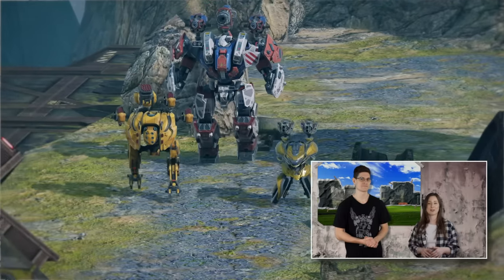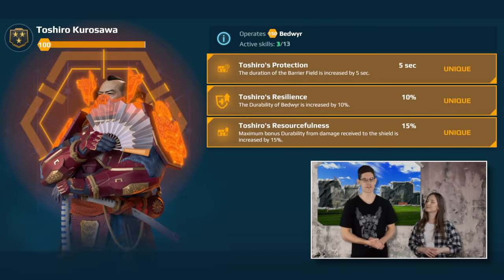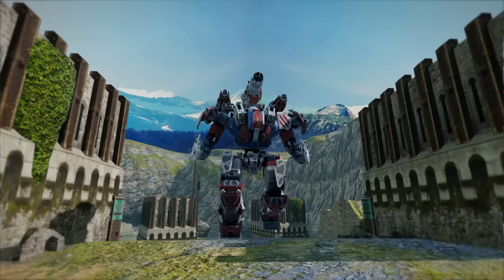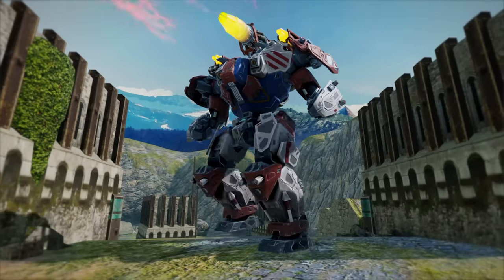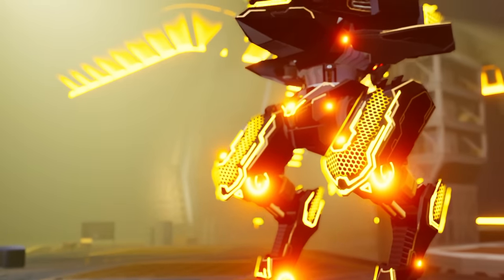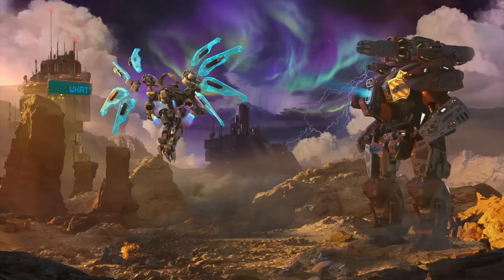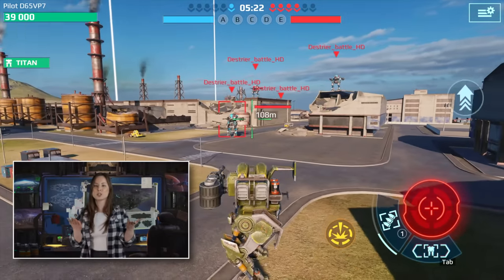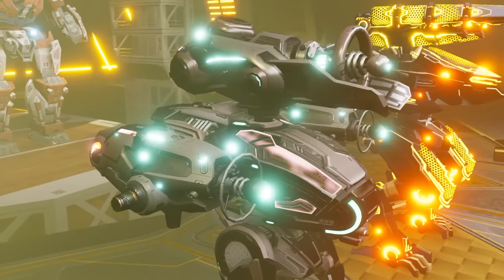NEW AIMING SYSTEM – War Robots Update 9.9.9 Overview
🕵️ Join us for an update overview as we prepare to solve the dark mystery of War Robots universe, set durability records with a new Titan, and win plenty of event rewards. All while enjoying the recent improvements to the aiming system!

00:00 - Intro
00:09 - New Titan: Bedwyr
01:01 - Bedwyr pilot
01:10 - New weapons: Inferno, Pyro
01:32 - New mothership: Avalon
02:09 - Ultimate Ao Jun
02:45 - Advanced targeting settings
03:15 - Shenlou pilot
03:26 - Noir Shenlou
03:33 - ???
03:58 - Gift code
04:08 - Outro